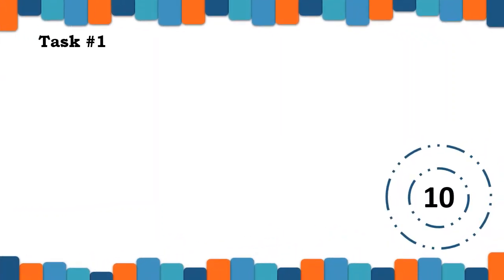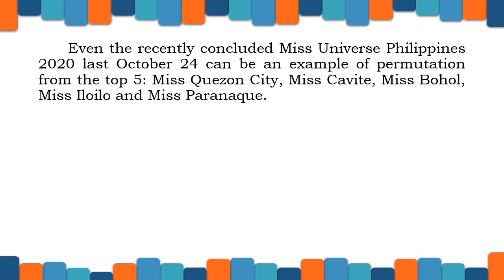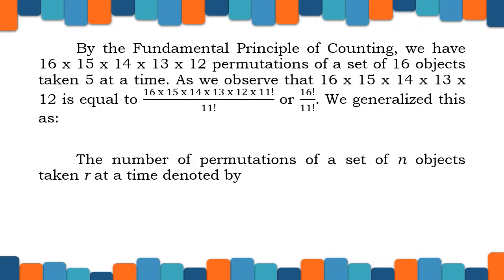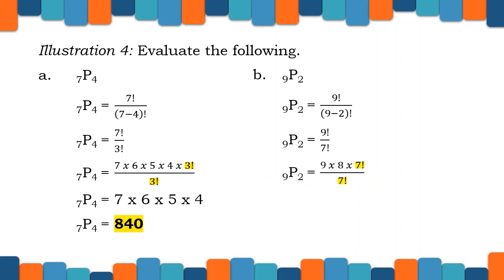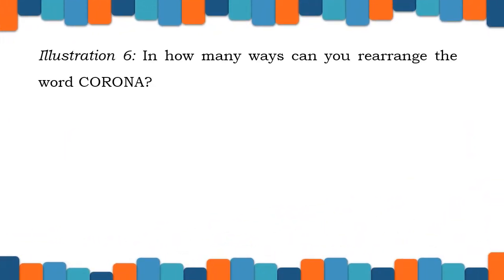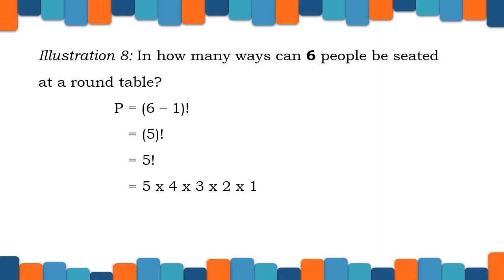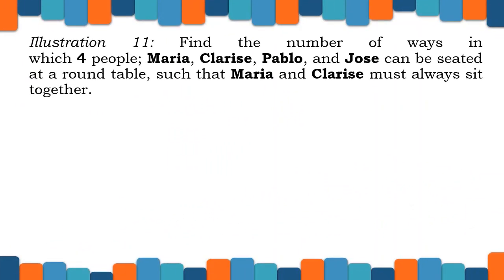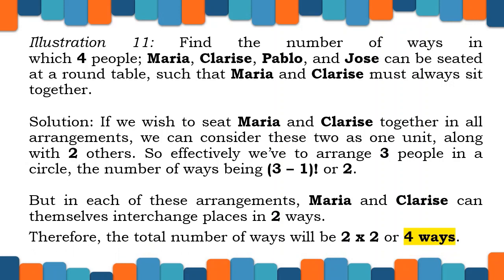Mathematics 10 - Quarter 3 - Week 1-2 - PERMUTATIONS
In this video lesson, the students will learn how to illustrates the permutation of objects and solve problems involving permutations.